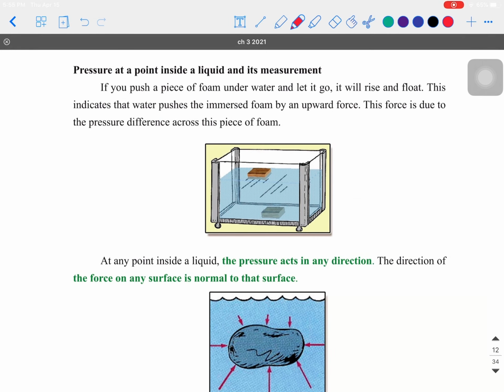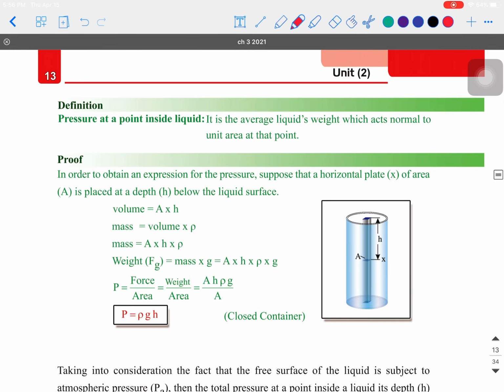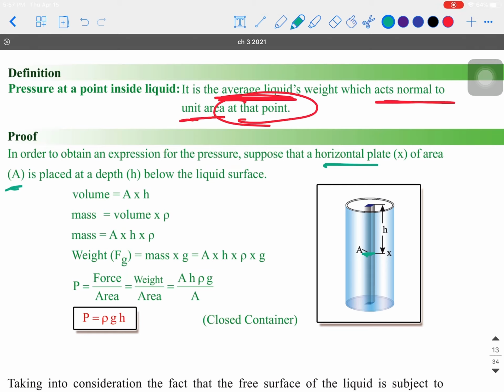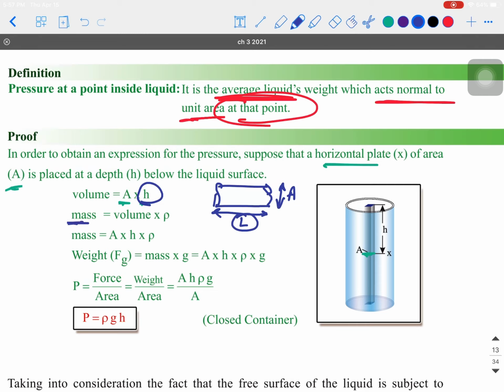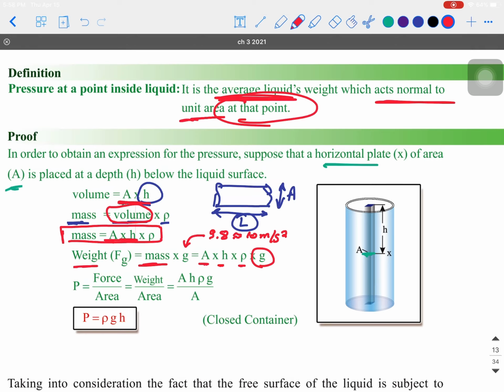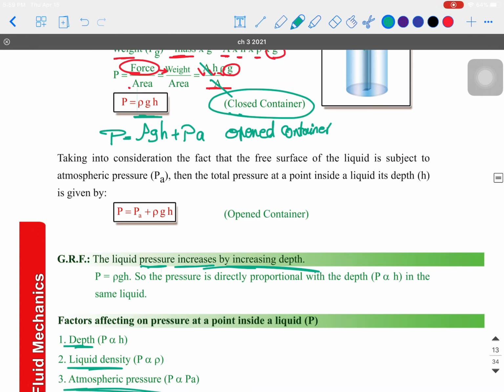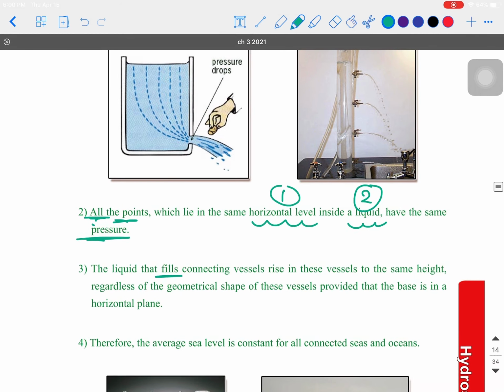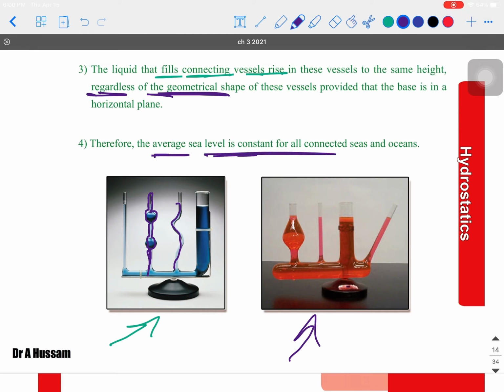Pressure inside liquid 2nd sec